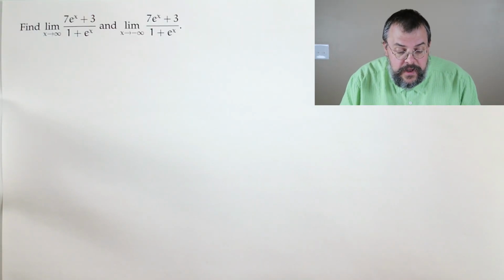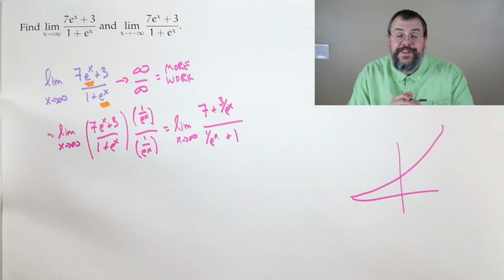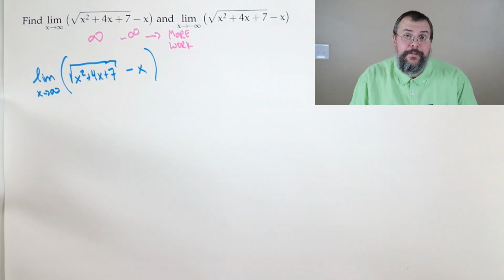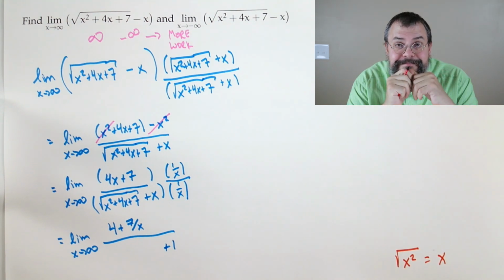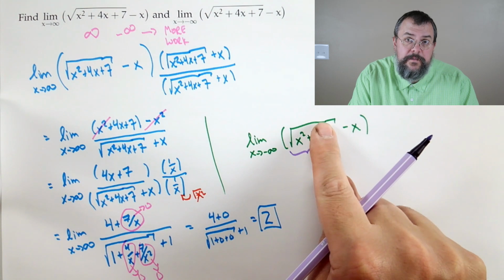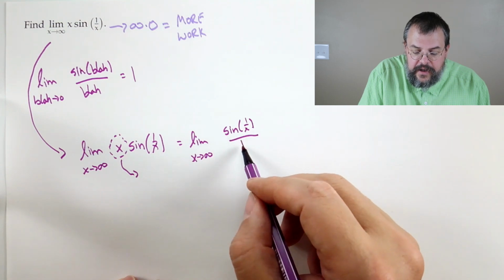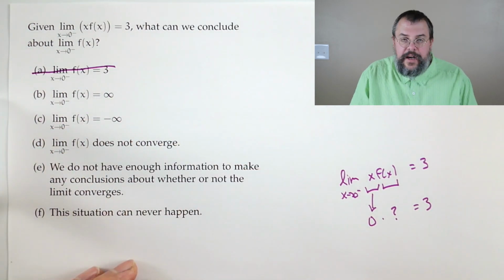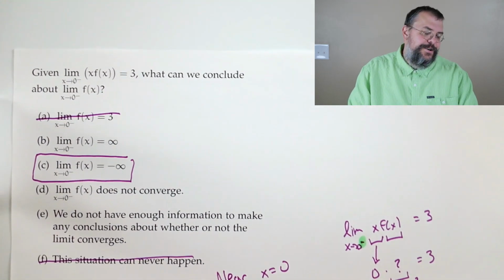Calculus 1 -- Limits with infinity -- Practice